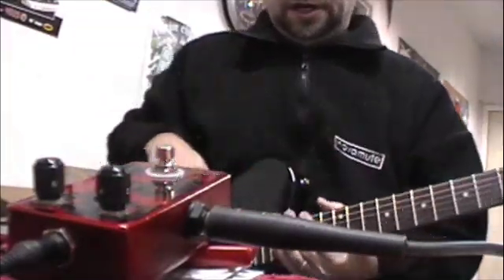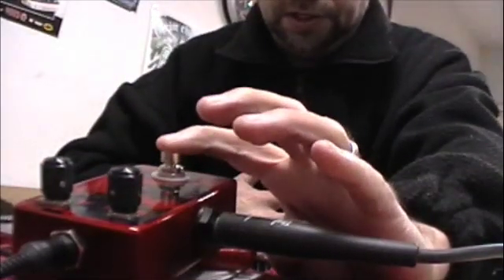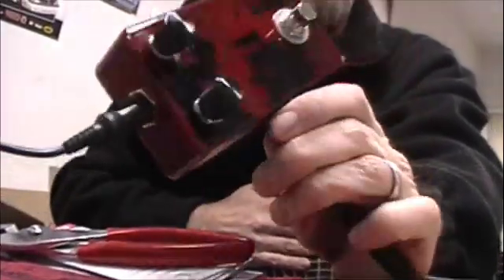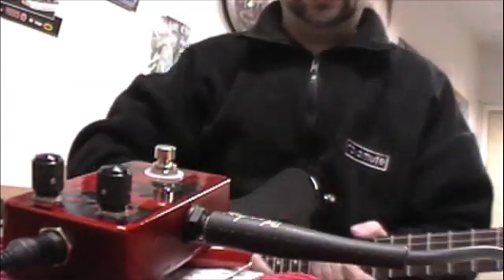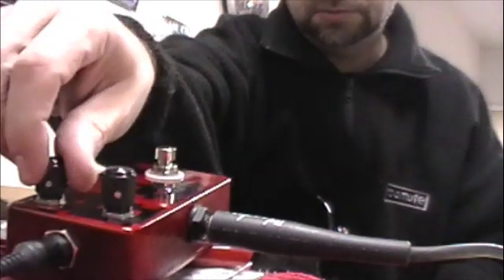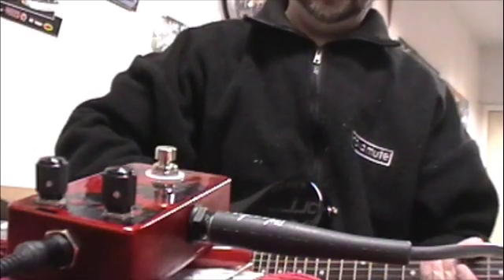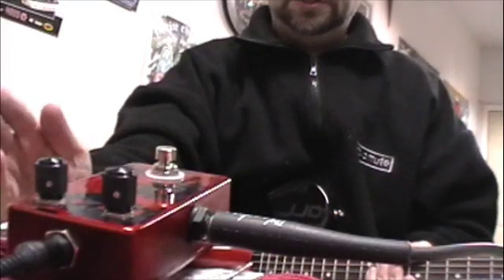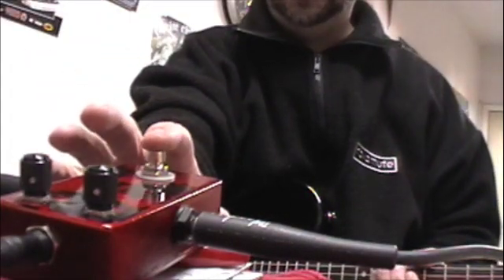atari punk console converted to guitar pedal